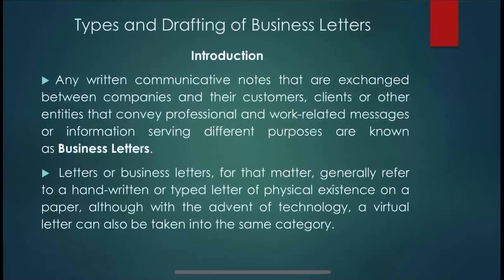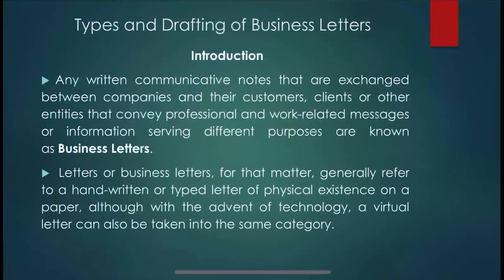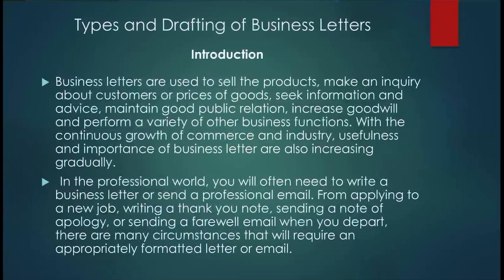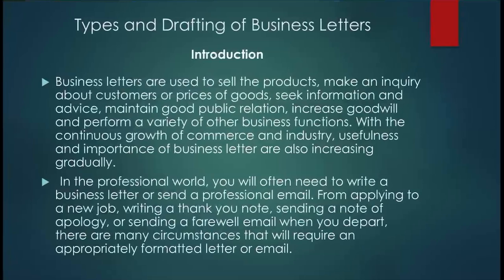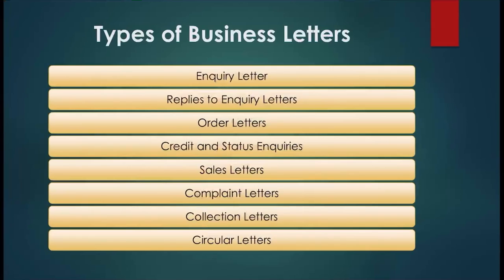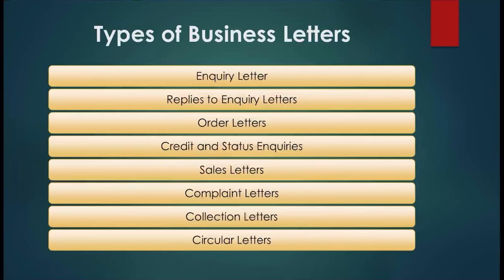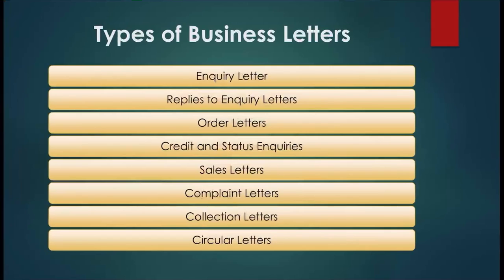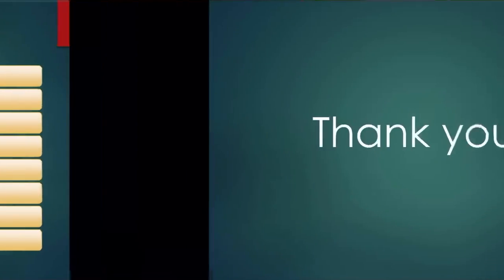SYBCOM SEM- IV 241Business Communication Unit 3 Types & Drafting of Business Letters |Dr. A.V. More